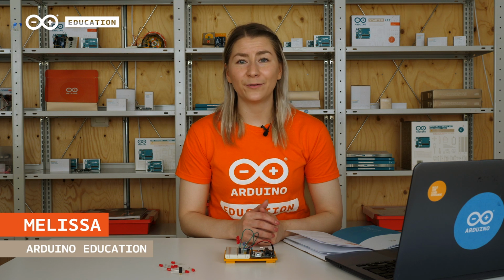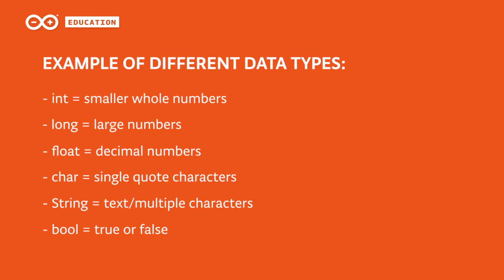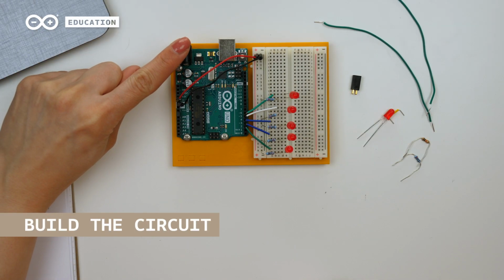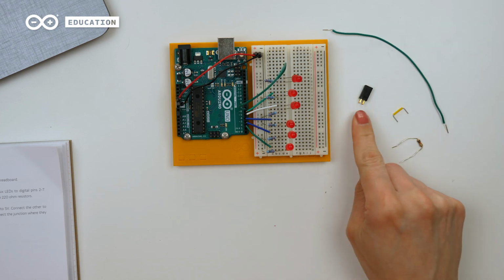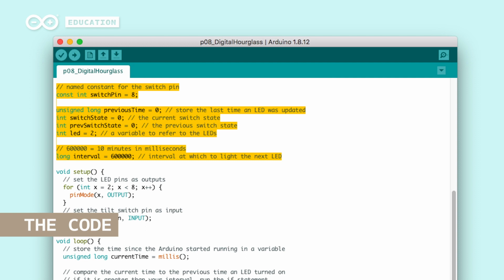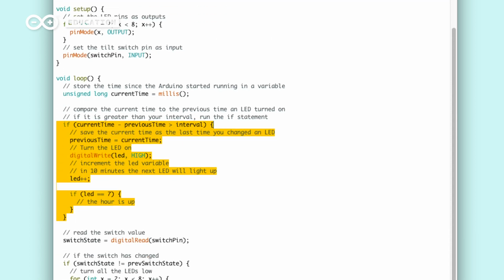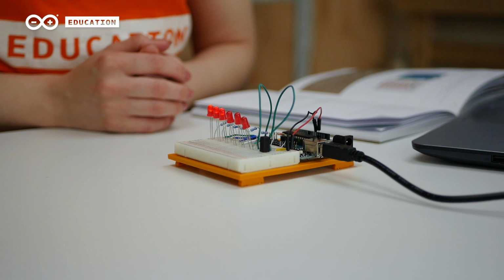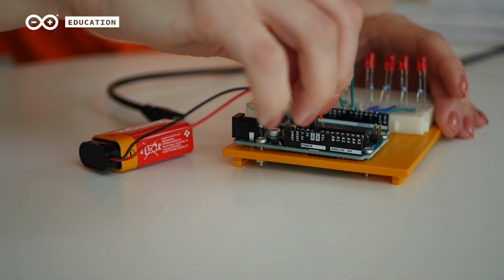08 Starter Kit: Digital Hourglass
Create a visual timer with only a few components to help you with time management. By using the Arduino’s built-in timer we can turn on, for example, an LED to tell us how long we have been working with our project.